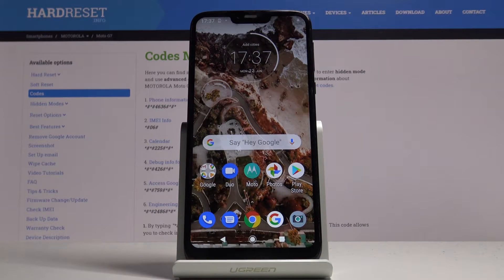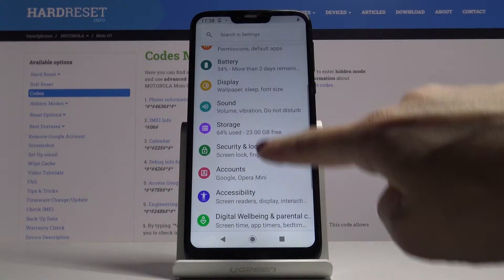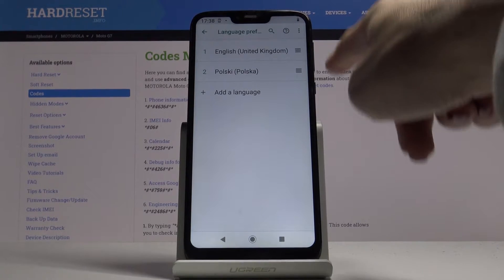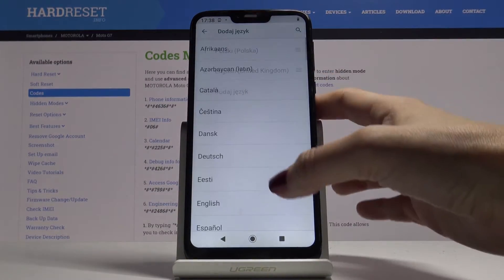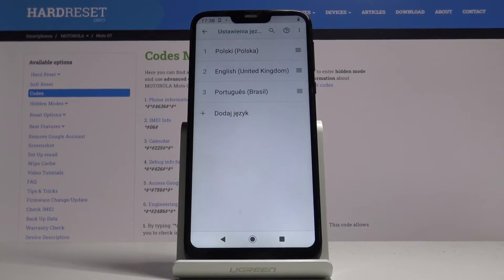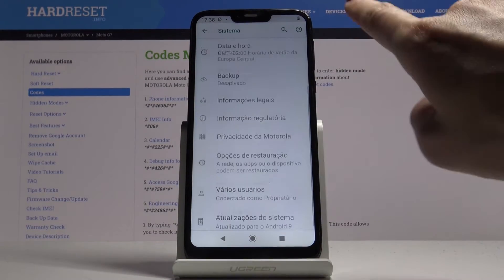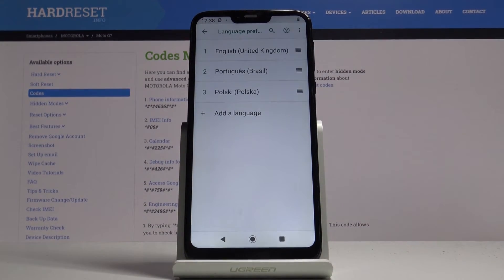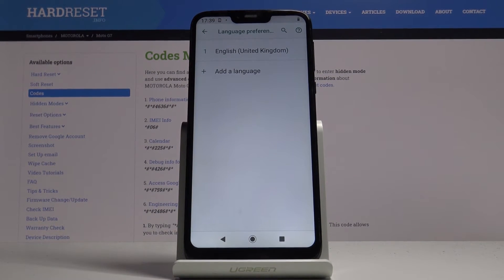How to Change Language in MOTOROLA Moto G7 – Language Settings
Learn more info about MOTOROLA Moto G7:
One of the most important settings to be made when starting your smartphone for the first time is the language setting. Setting the language you use makes using the device easier. Discover with us how easy and fast you can change the language setting on your MOTOROLA Moto G7.

How to change a language in MOTOROLA Moto G7? How to set up a language in MOTOROLA Moto G7? How to update language in MOTOROLA Moto G7? How to find list of languages in MOTOROLA Moto G7 How to open a list of languages in MOTOROLA Moto G7? How to switch the language in MOTOROLA Moto G7? How to find language settings in XIAOMI Mi 9 Lite? How to set up language in MOTOROLA Moto G7?